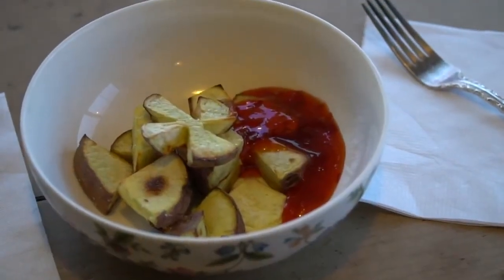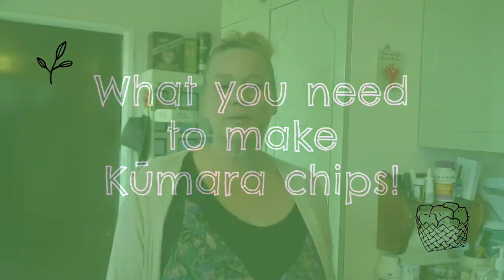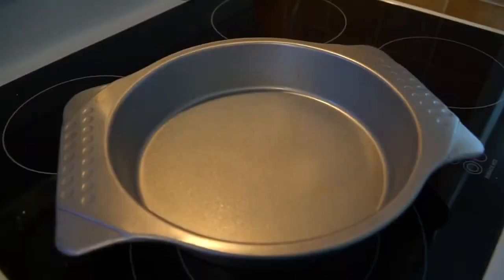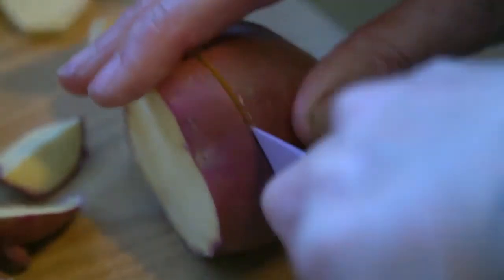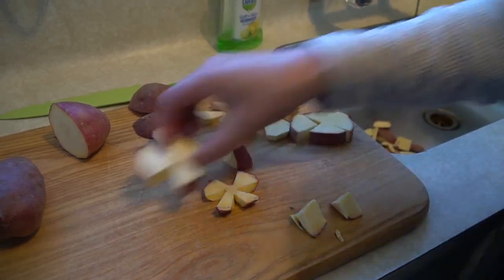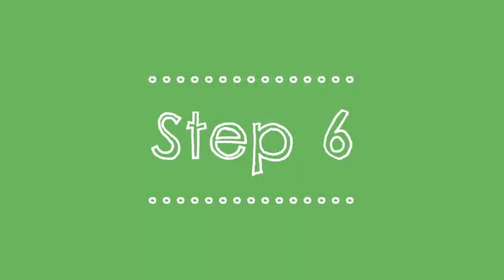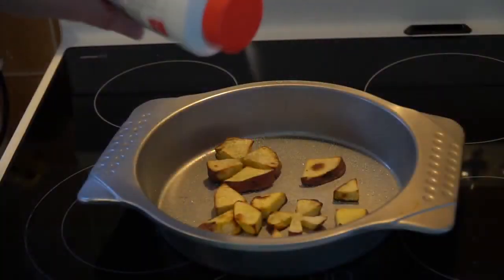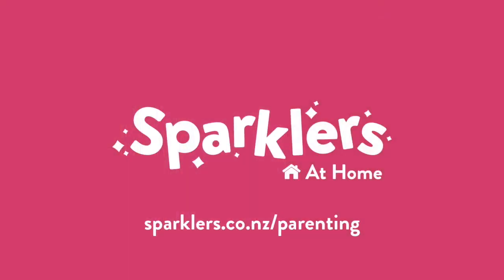Aunty's Healthy Kūmara Chips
Check out Aunty Harata's kūmara chips!